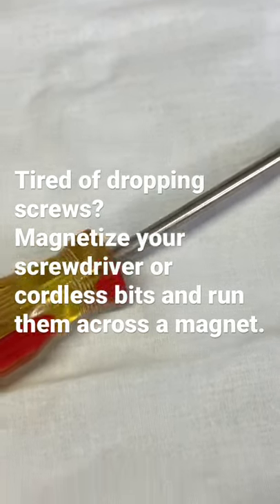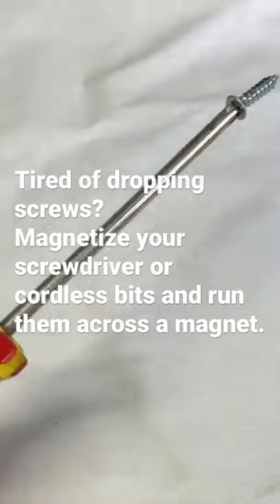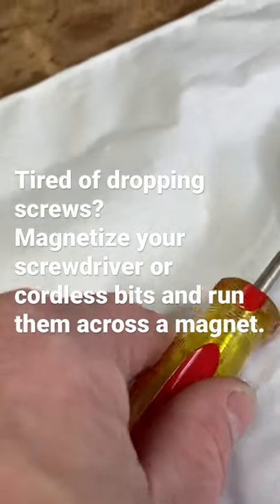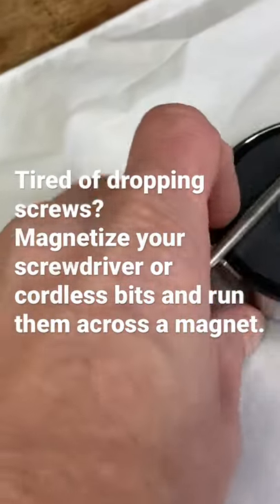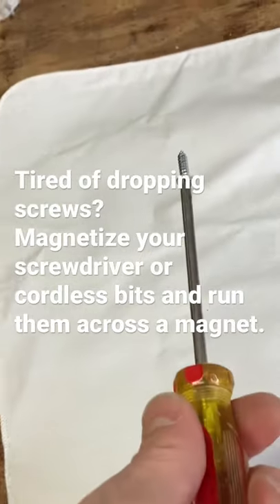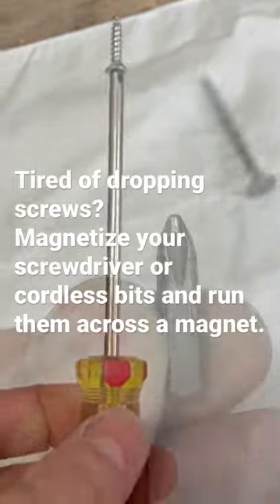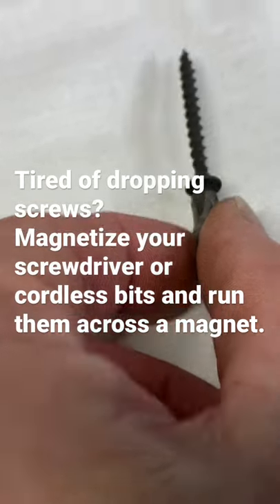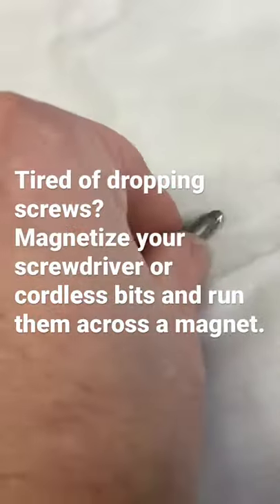Drop and Lose Less Screws With This Life Improving DIY Magnetism Hack [Magnetize Screwdriver]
Tired of dropping and then losing screws while working on your projects? Magnetize your own screwdriver and cordless drill bits by simply running them across the surface of a magnet. This allows the bit and screwdriver to magnetically be able to hold a screw on the end without it dropping off and becoming lost which can cost a ton of valuable time.

Here's a paid amazon link(I make a very tiny amount if you buy using this link):
Magnetic Screwdrivers Set with Case, Amartisan 42-piece Includs Slotted, Phillips, Hex, Pozidriv,Torx and Precision Screwdriver Set Tools for Men:

Here's the description as well:Top quality magnetic screwdriver set, professional grade screwdrivers that are designed to serve a multitude of uses.

Premium materials, Screwdriver bar made of 6150 chromium vanadium steel, stronger and tougher than most carbon steel；it is chromium plating treated for corrosion resisted and nice appearance.

It comes with professional packaging which you can also use as storage for the screwdrivers.No longer lose any screwdrivers, saving time finding them from the toolbox.
Top quality magnetic screwdriver set, professional grade screwdrivers that are designed to serve a multitude of uses.

Product Specification：

8PC Screwdriver:

Slotted:6x38mm., 5x75mm., 6x100mm., 8x150mm.

Phillips:PH2x38mm., PH1x75mm., PH2x100mm., PH3x150mm

7PC Precision Screwdriver:

Slotted:2.0x50mm., 2.5x50mm., 3.0x50mm.

Phillips:PH0x50mm., PH00x50mm.

Torx:T6x50mm., T8x50mm.

25PC 1/4” Screwdriver Bits:

Slotted: 2.,4.,5.,6.,6.5

Phillips: PH0., PH1., PH2., PH3

Pozidriv: PZ0., PZ1., PZ2., PZ3

Torx: T10., T15., T20., T25., T30., T40

Hex:H2., H2.5., H3., H4., H5., H6

1PC Flexible socket extensions bar

1PC 1/4”Magnetic bit holder

Video transcripts:
Are you tired of dropping screws and not being able to keep the screw on the end of your screwdriver just kind of falls off i'm going to show you a trick you take and run your screwdriver over a magnet and it magnetizes it

remember before it wouldn't even uh wouldn't even stick on there now you can get it way back into where you need it and get the job done this works for your cordless drill bits too see the screw doesn't even want to stay on there run it across the magnet now watch this

demonstration here see that is nice that was falling right off before now i can just take it find the hole and screw it right in

Forgetting standard house maintenance items can be costly. Avoid this by using my homeowner's and renter's quick reference